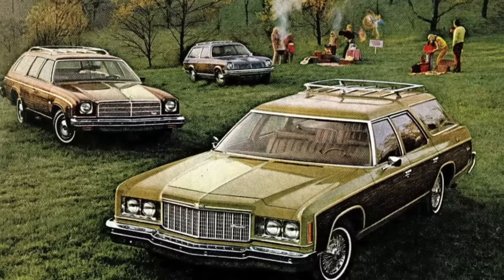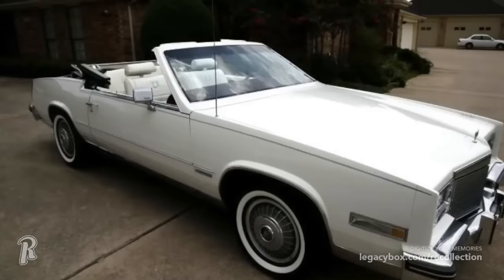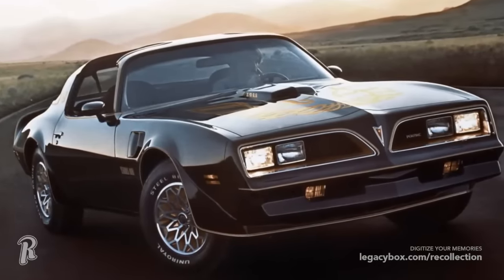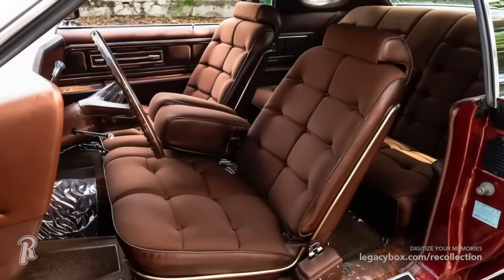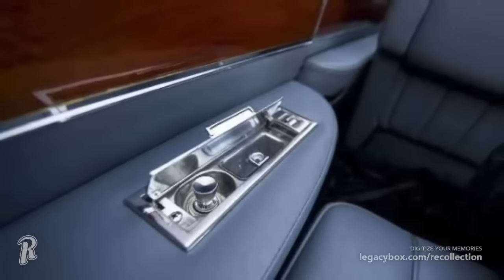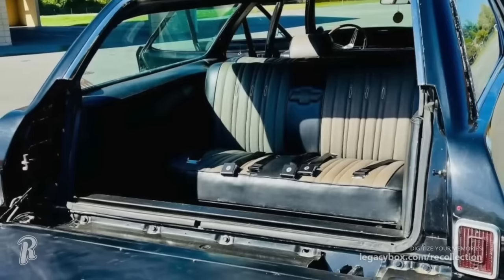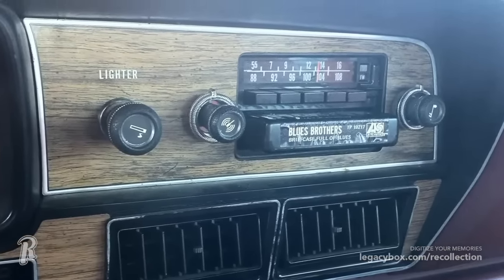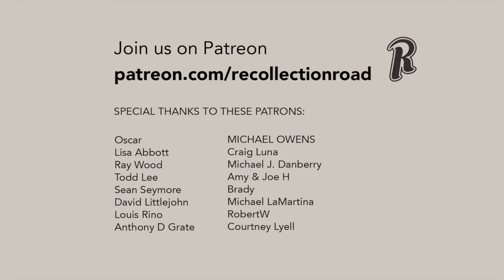Obsolete Car Features From The Past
Through the years, we have watched our cars become more and more advanced, but many of the features that were built into these older cars are ones we remember fondly. Learning how to drive and getting your very first car was a big deal, and that’s why it’s sad to think about the changes. This video revisits some of my older videos, compiling them into a longer, more comprehensive presentation. So, please enjoy this compilation of obsolete car features from the past.

to have your memories digitized.